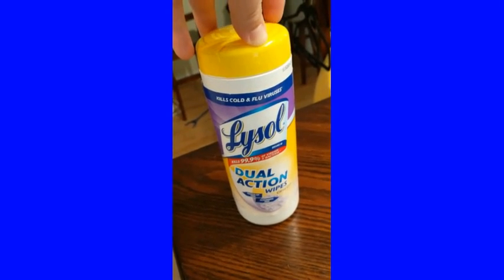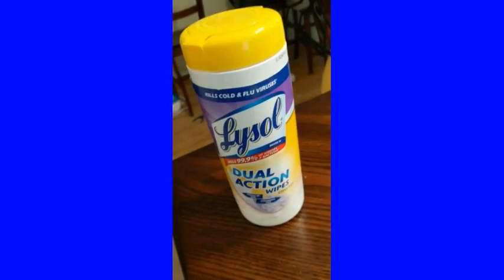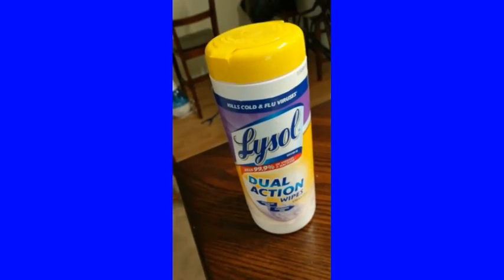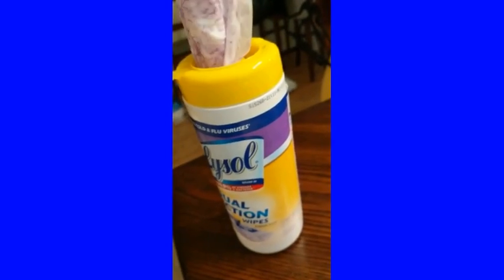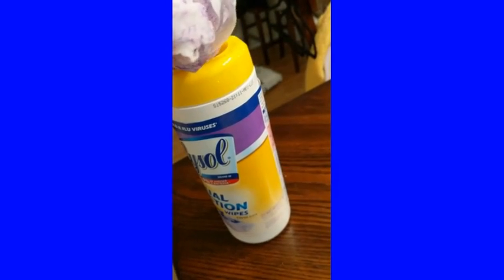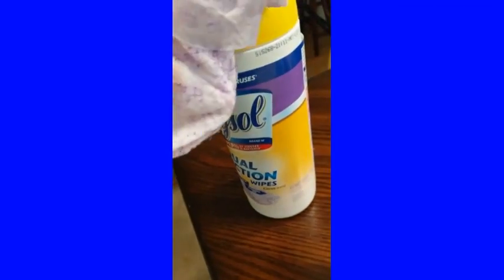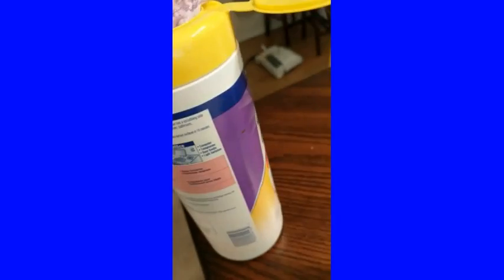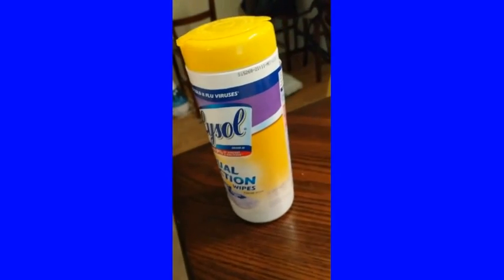Cleaning tip-Mommy trick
Best quick scrubber out there! We use it on furniture, toys, carpet, cars, etc. I always grab it for a quick, clean of a huge mess. Buy at Ace Hardware, Home Depot, and Target.

Just click below for the Amazon link!
Lysol Dual Action Wipes:

Other cleaners in the mommyisms arsenal:
Kids N Pets Stain & Odor Remover: